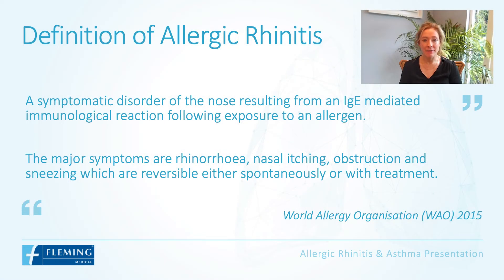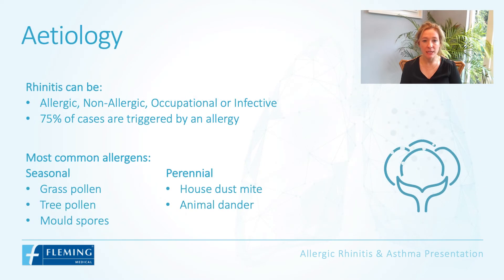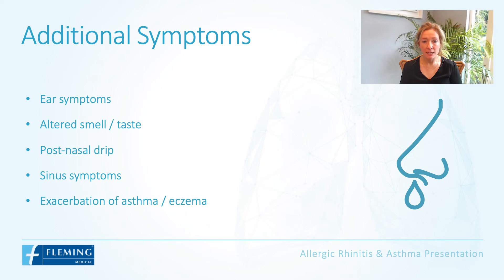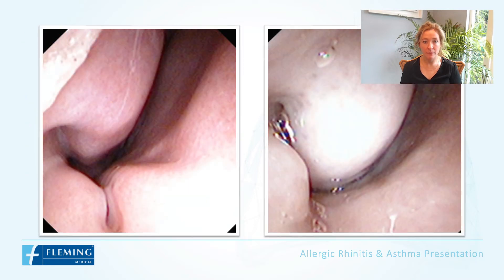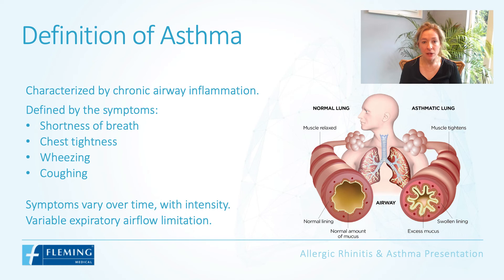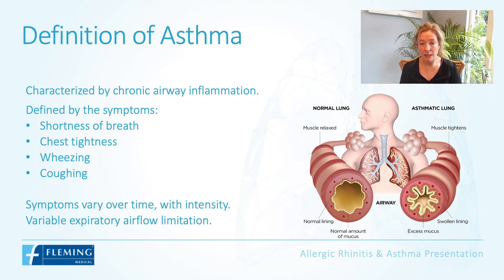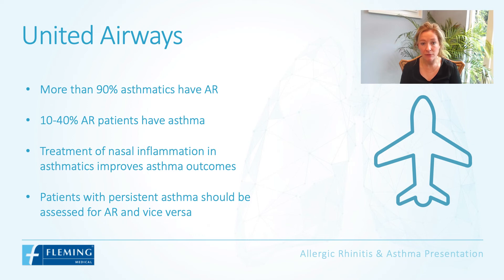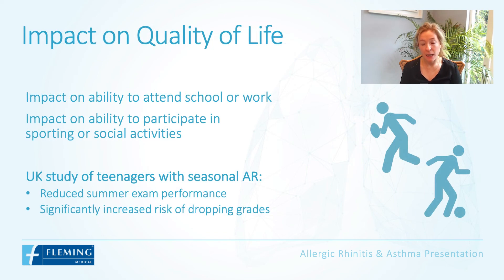What is Allergic Rhinitis? Definition and Clinical Presentation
This is the second video in a series on allergic rhinitis and asthma, presented by Dr. Iseult Sheehan.

Dr. Sheehan is a fellow of the RACGP and a member of the ICGP, the British Society of Allergy & Clinical Immunology and the European Academy of Allergy and Clinical Immunology. Fleming Medical are delighted to partner with her for this video series.